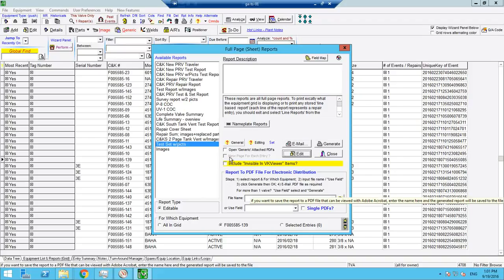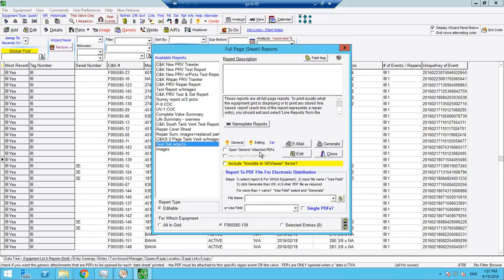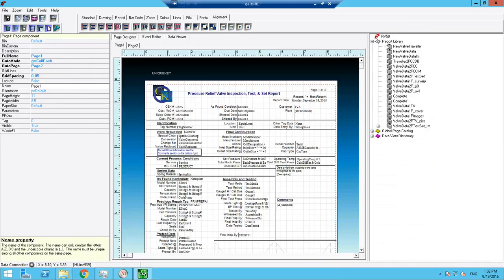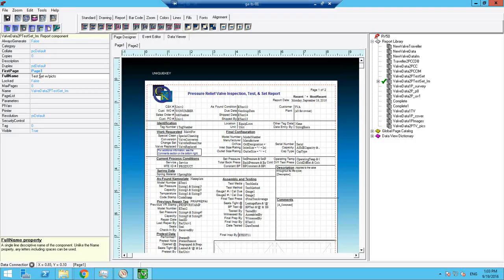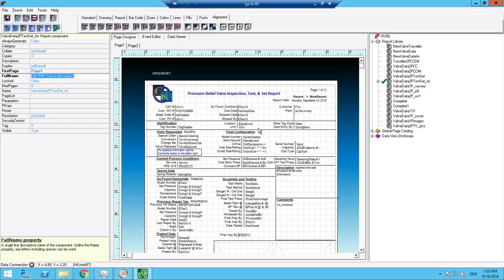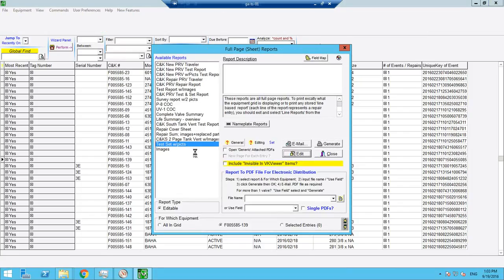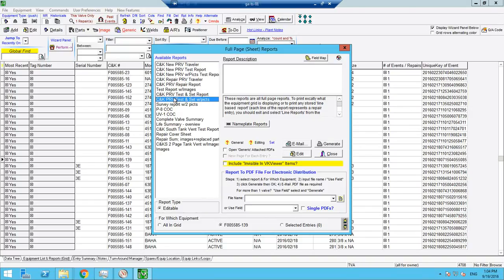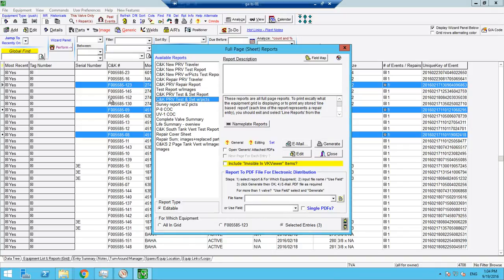Report: Rename and change order of the reports list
Changing the name of a report
moving reports around in the list (ie. changing their order)